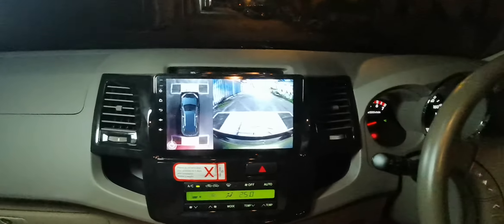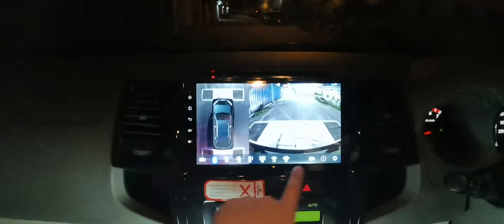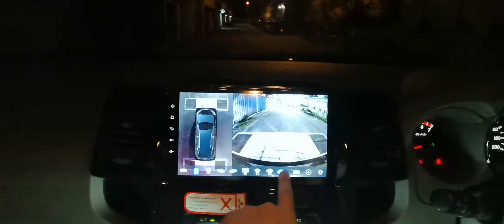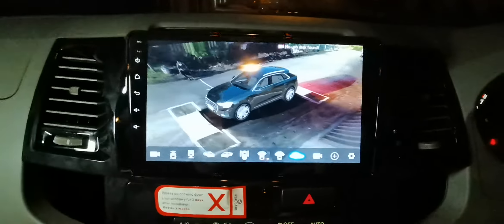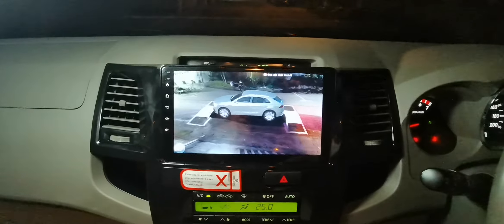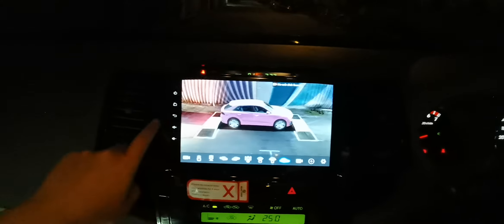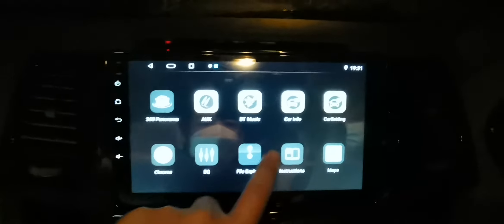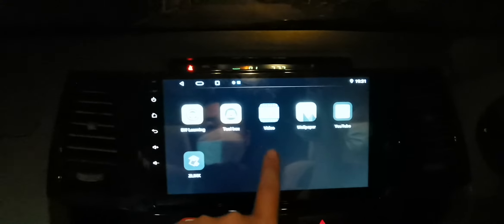Leon Toyota fortuner oem 9" fhd 2ram 32gb 8core DSP Wifi GPS USB 360 3D Panaromic DVR Player rm1530